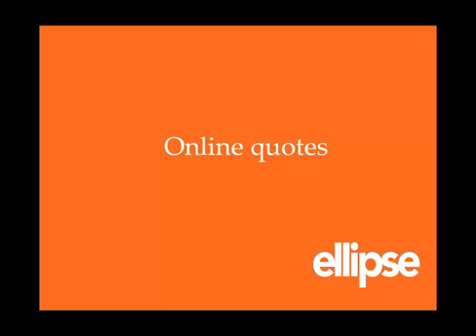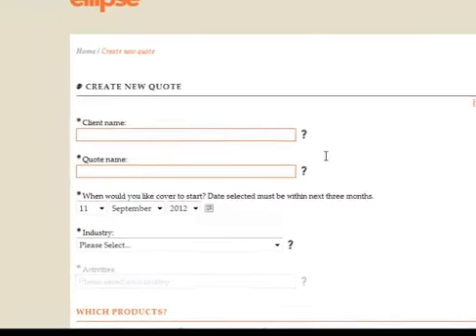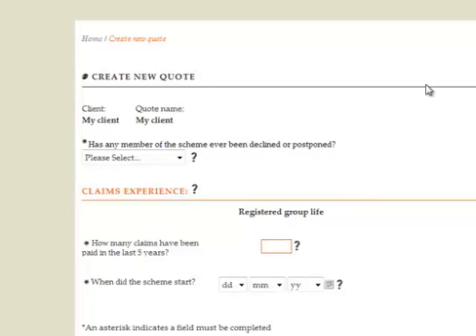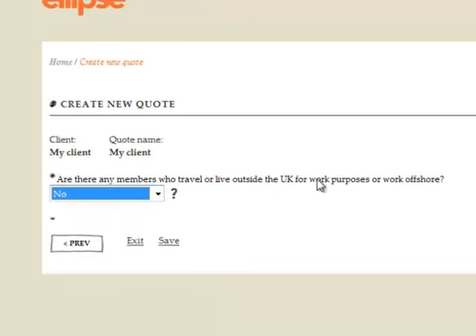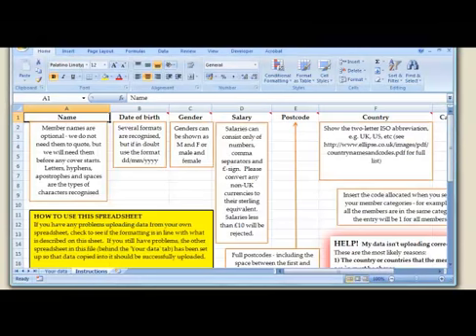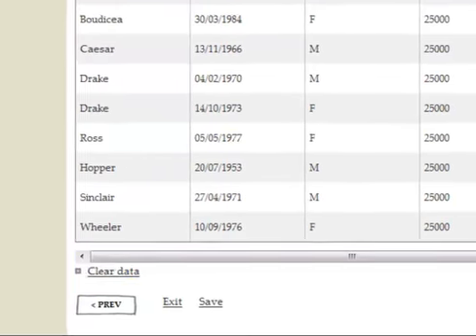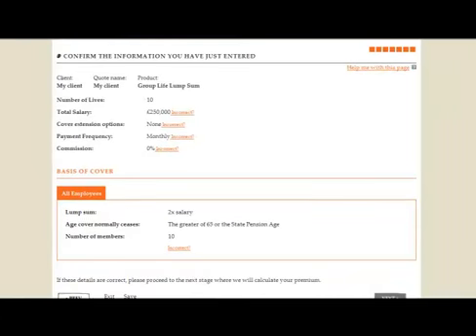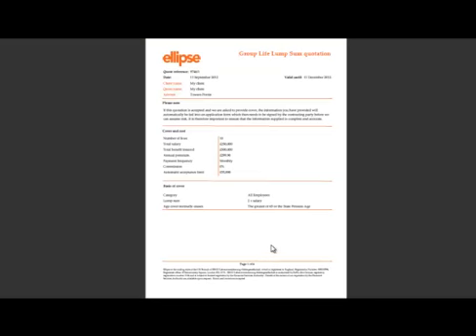Online quotes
The latest version of our online quotes service includes changes suggested by advisers using the system.  As a result, it's now even easier than before.  Give it a try!